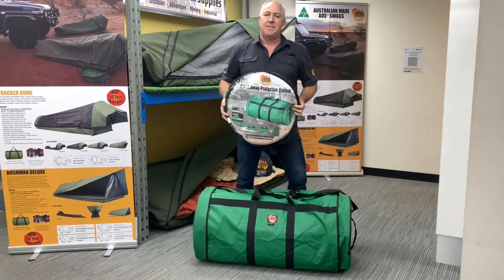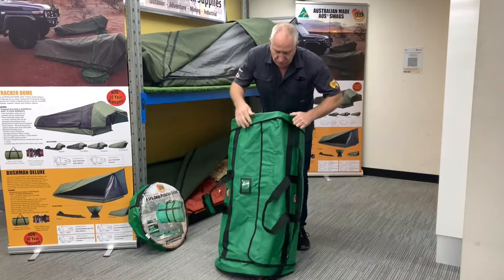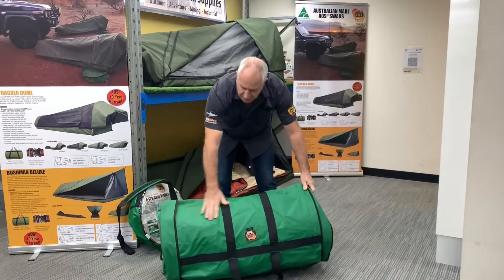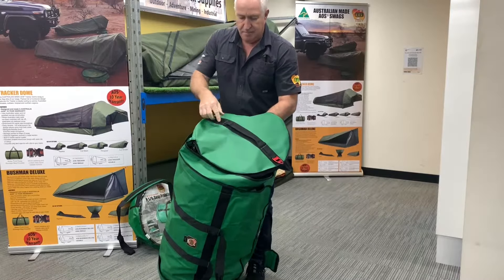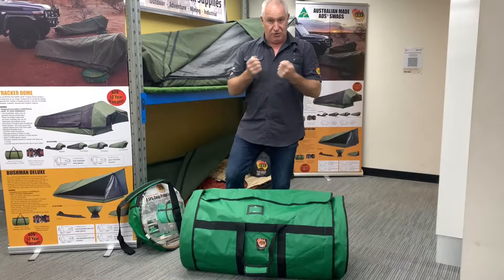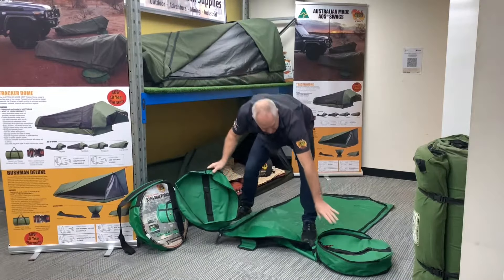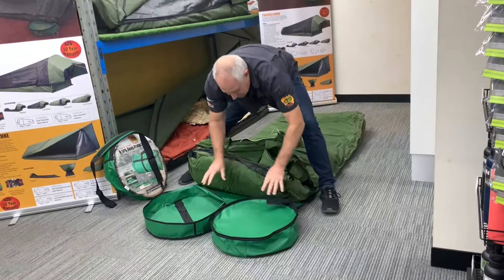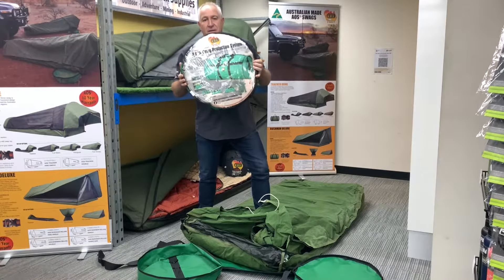AOS SWAG PROTECTION SYSTEM BAG – GROUND SHEET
The only Swag accessory that proves its value during storage, transit and use!

Manufactured from super tough PVC coupled with strong, load bearing handles, the patented design Swag Protection System is a true innovation from AOS.

Specs:
-Waterproof 640gsm Laminated PVC Material
-End Pocket for extra storage that is accessible in both closed and open ‘Ground Sheet’ configurations
-End Grab Handles
-Robust Expedition-style Zips and Webbing
-Opens to form a useful 3/4 Swag Ground Sheet
-D-Ring Bottle Opener included
-Oversize design to fit rolled Swag with all bedding
-Capped end to eliminate rain, dirt and insects from entering during transit
-Removable Padded Shoulder Strap included
-Identification Pocket
-Designed in Australia for harsh Australian conditions
-Standard sizes fit most brands of Swags

Although this bag is made from 100% waterproof PVC material it is not seam sealed and the zippers are not waterproof, therefore we do not class it as a 100% waterproof bag.

All zippers have weather flaps to reduce the likely hood of water ingress and for best results please ensure the flaps are covering the zippers and they are faced away from prevailing wind and weather.

SIZING:
KING SINGLE - Overall Size – (Length) 100cm x (Diameter) 50cm
DOUBLE - Overall Size – (Length) 130cm x (Diameter) 50cm
QUEEN - Overall Size – (Length) 150cm x (Diameter) 50cm

Ask your local camping specialist about our AOS range, alternatively check our website to find an AOS dealer near you!